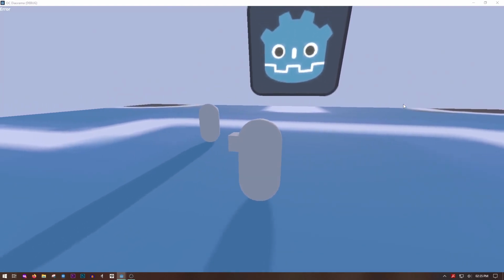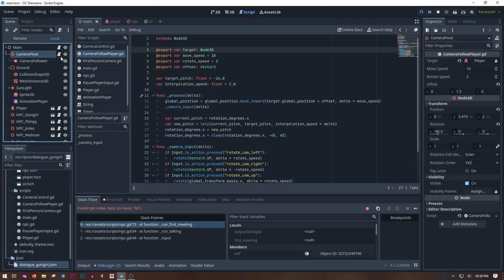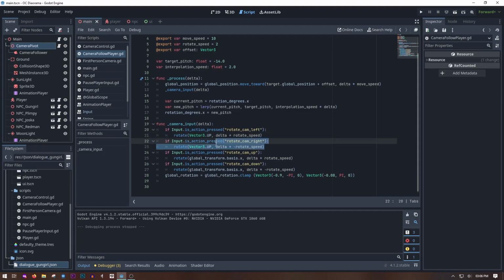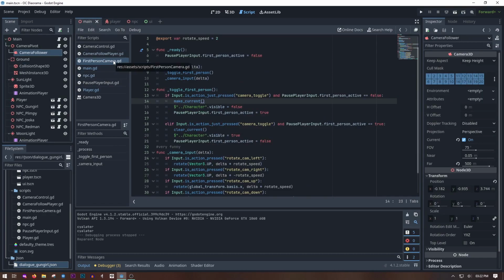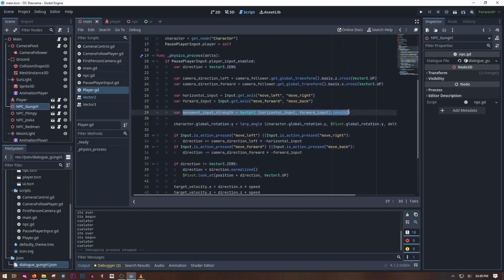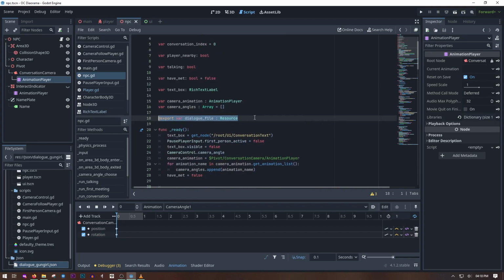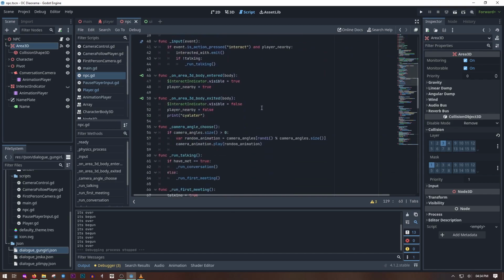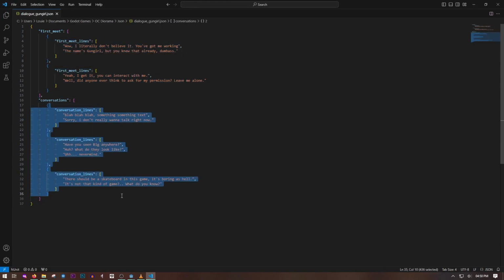Explaining my godot code so i can prove i know what i'm doing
I'm making a lil game in Godot and i'm a code novice so i've been enlisting a lot of help from friends and tutorials to put it together.
So i thought i would go through all the code i have and explain how it works, to at least reinforce the lessons i've learned to myself and perhaps be interesting or insightful to others.